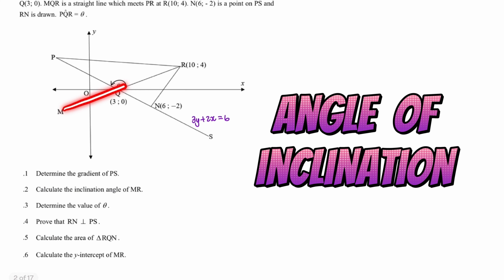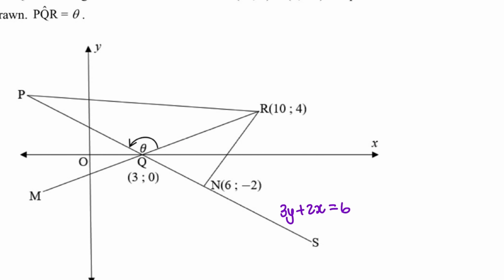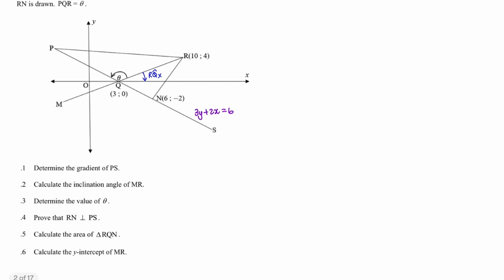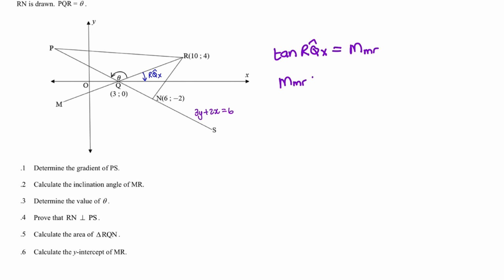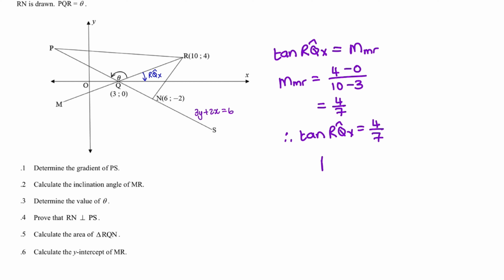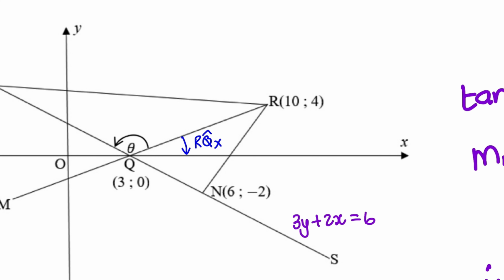Analytical Geometry: Angle of Inclination (Grade 11 and 12 Maths)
Welcome to Mathenatic. In this tutorial we revise how to find the angle of inclination in Analytical Geometry. This video is ideal for Grade 11 or 12 students recapping Analytical for Math Paper 2.